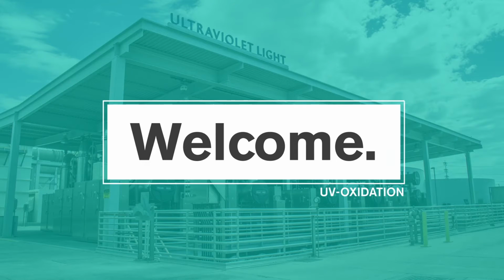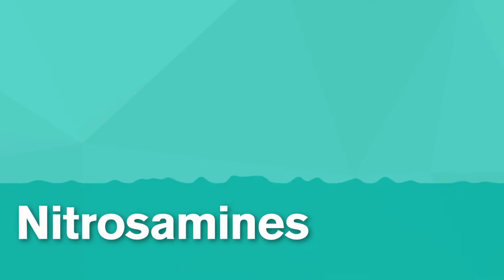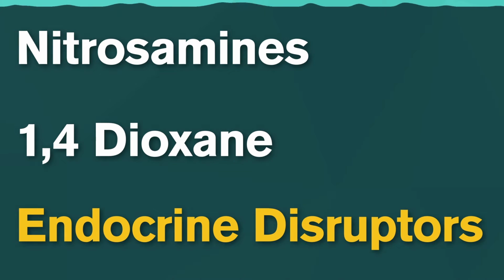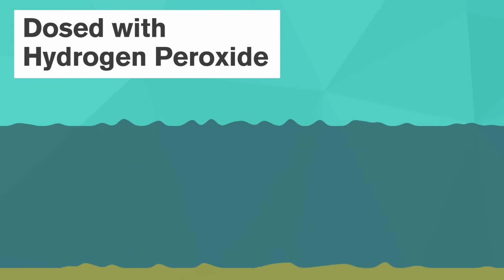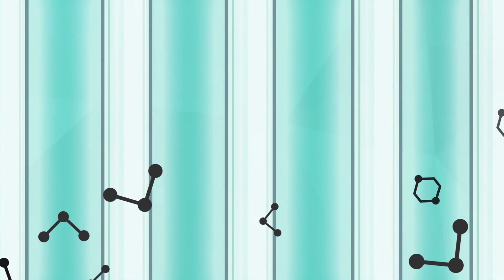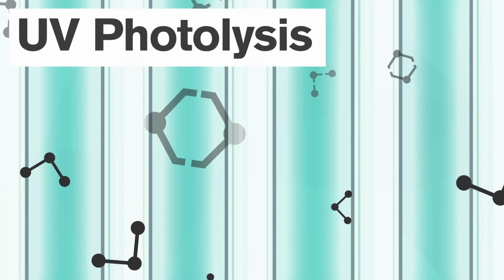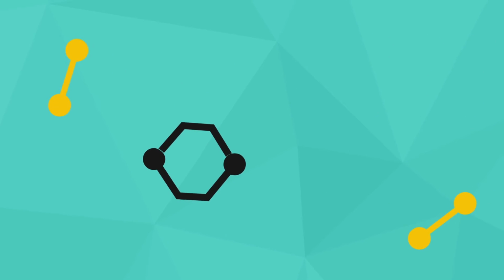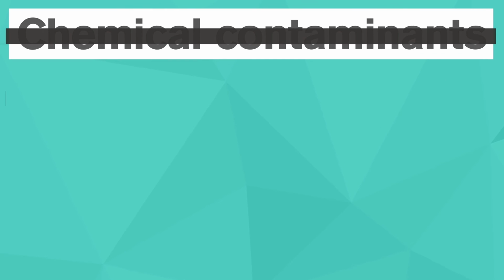[EPA-Private] UV Advanced Oxidation and the Groundwater Replenishment System in Orange County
This video explores the UV-oxidation stage of the advanced water treatment process at the Groundwater Replenishment System (GWRS) in Orange County, California. You will see how our TrojanUVPhox™ plays an important role in the final stage of the facility's treatment train.

A dual process of UV photolysis and UV-oxidation ensures finished water is free of chemical contaminants and harmful microorganisms. The water is reused to provide protection against drought and as a means of achieving a sustainable water supply. TrojanUV is proud to be part of the largest indirect potable reuse project of its kind in the world.